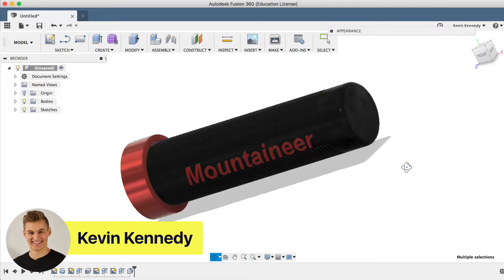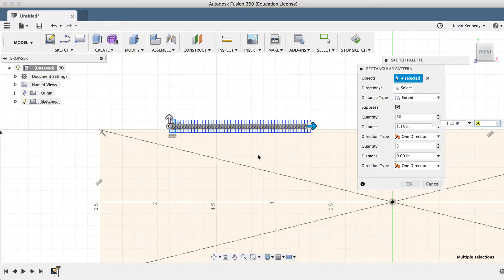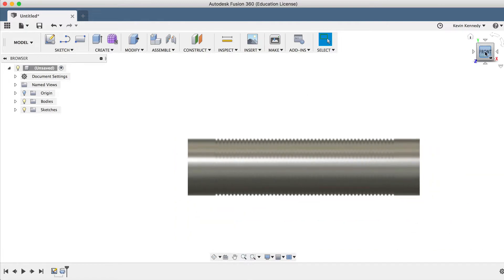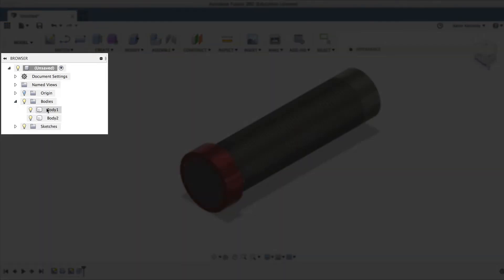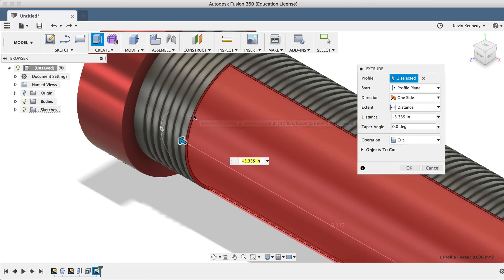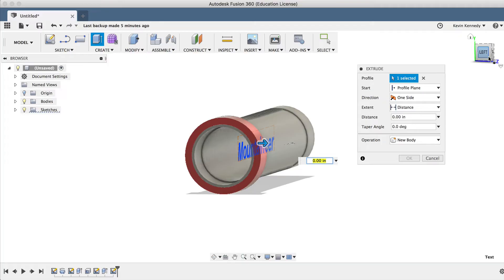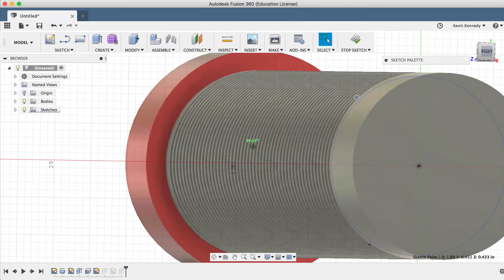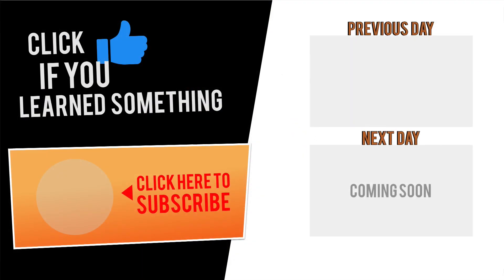3D Model a Handlebar Grip with Embossed Letters - Learn Autodesk Fusion 360 in 30 Days: Day #7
Welcome to Day #7 of Learn Fusion 360 in 30 days. In this tutorial, I’ll show you how to 3D model bike handle grip with embossed letters. You’ll learn how to: use the press pull feature, how to create text, and how to create a new body.

[Making CAD education accessible]
2.

TUTORIAL RESOURCES
1. Demo Files & Reference Images
2. Checklist for F360 beginners

USA

TIMESTAMPS
0:00 - 3D Model a Handlebar Grip
3:30 - Create a new body
5:30 - Create the text
6:30 - Press pull